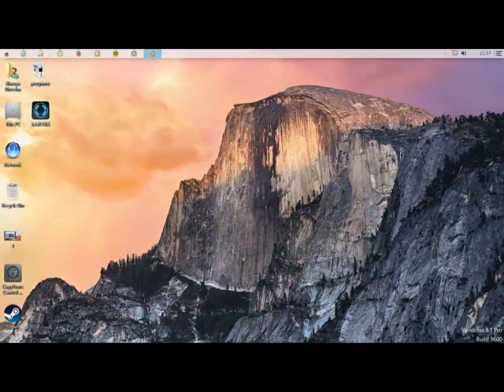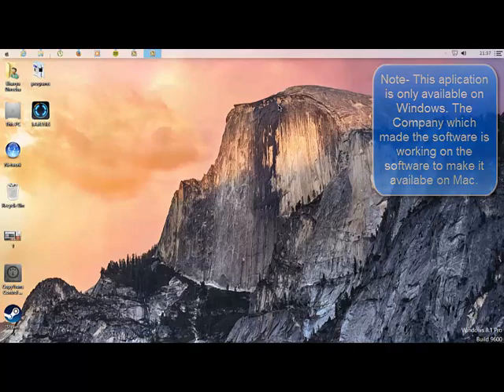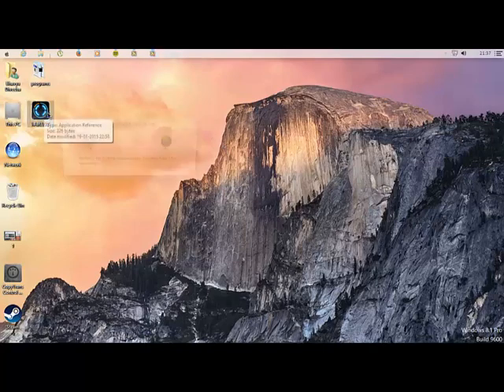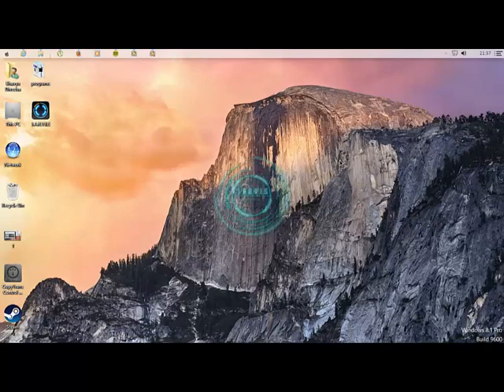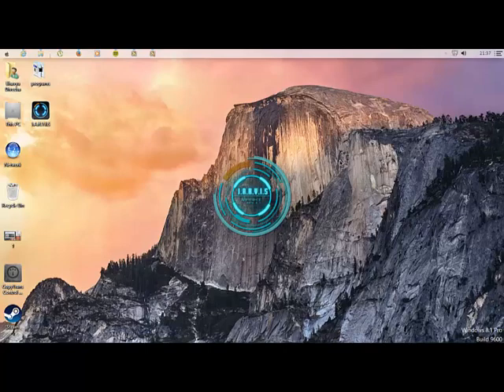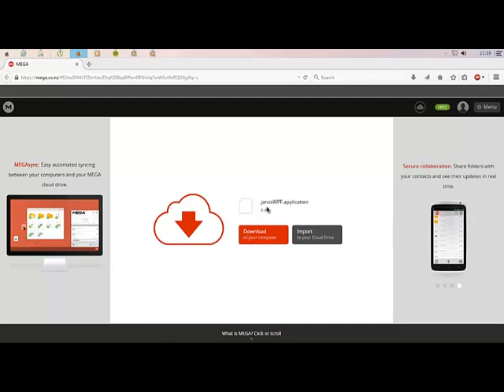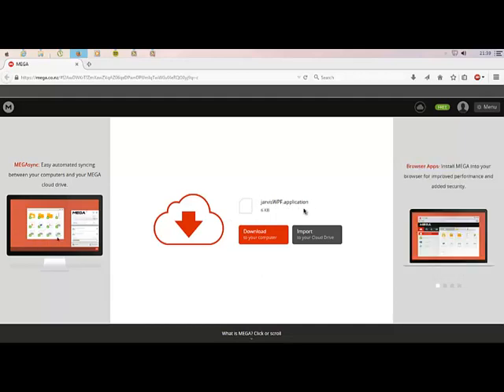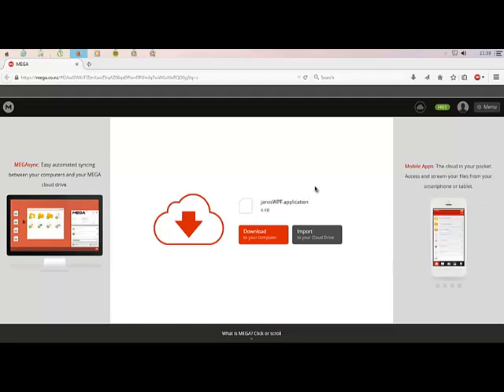Jarvis for windows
hey guys! this is the Tech Boy And i have a question for you!
Do u want a system like  J.A.R.V.I.S ? well i have a solution i have a software  that is just like jarvis
NOTE- i am not THe creater Of the Software
first will show you how it works.
what you have to do is to go on this link that will be provided in the discription!
then download it!
 when you will launch it u also need to download these software for it to be working fine!
they will also be provided!
For Windows
file1 for 64 bit

For Mac Users- It is not up for mac till now...